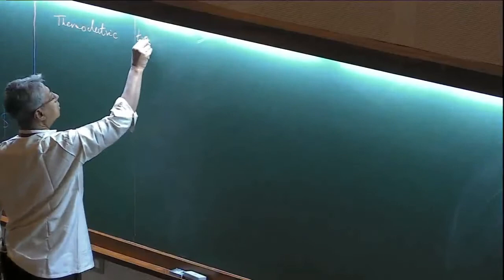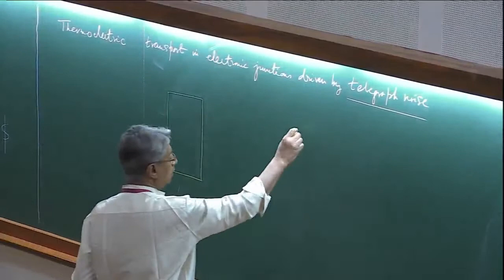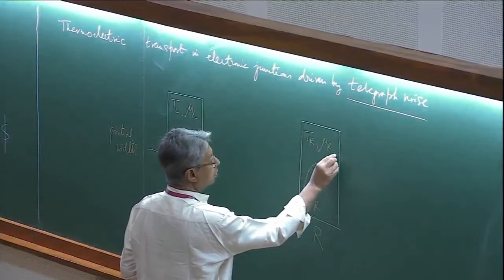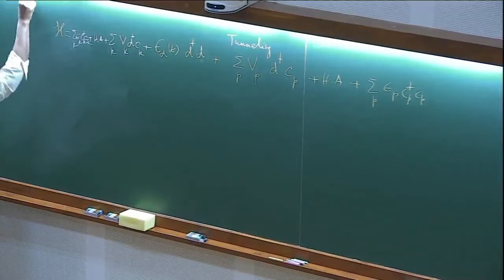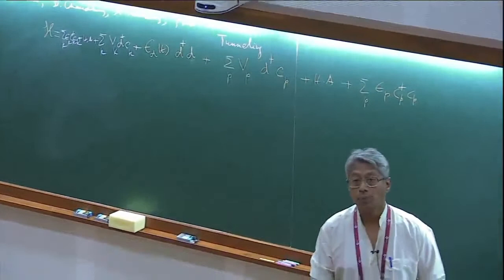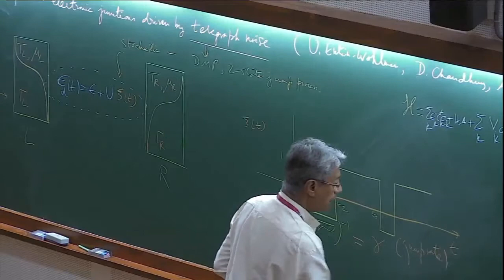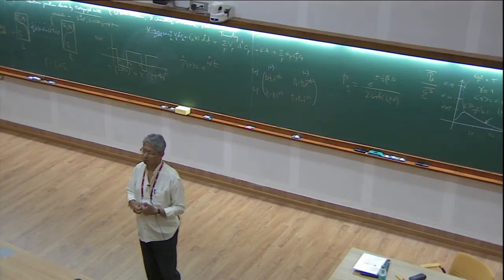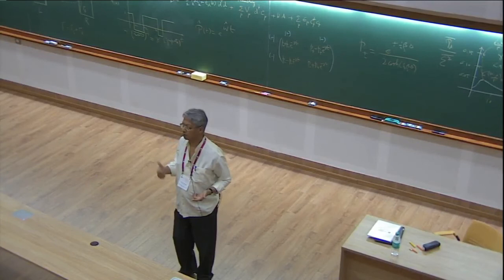Anomalous velocity correlations, the ring-kinetic equation by V Kumaran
0:00:00 ICTS
0:00:06 inelastic fluid